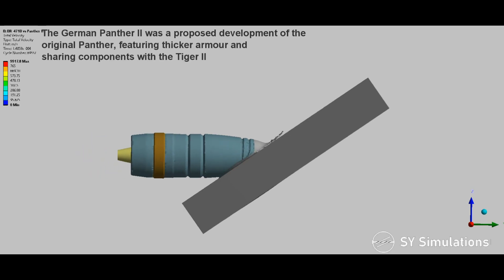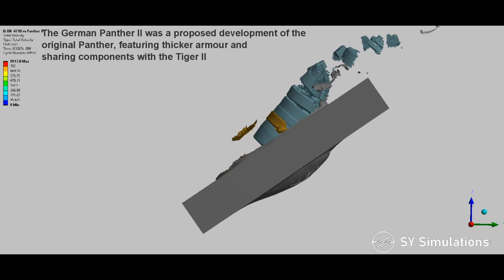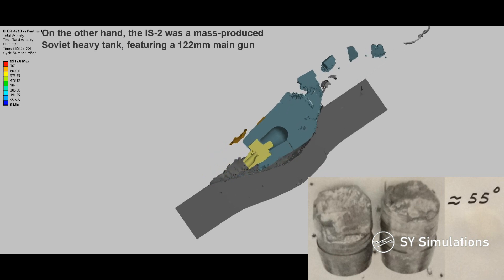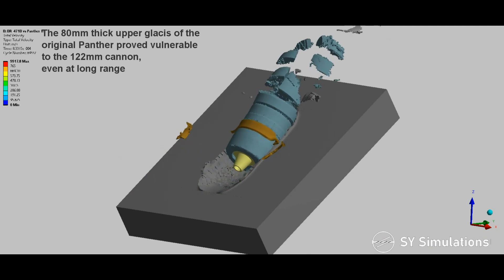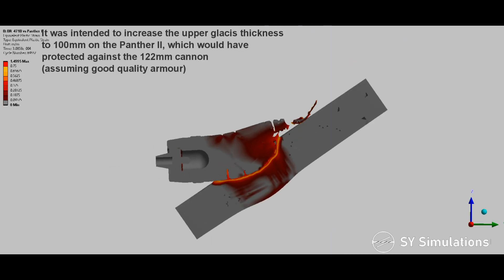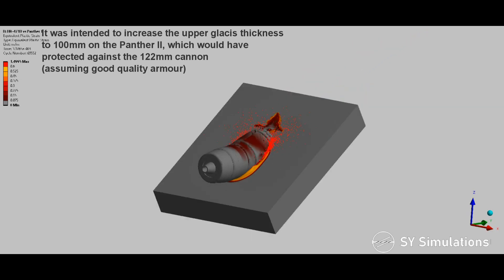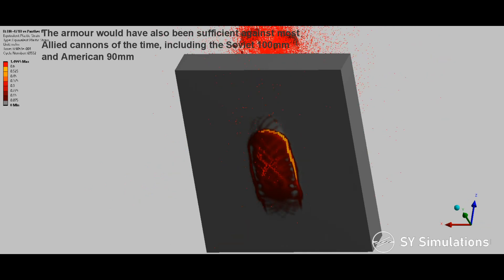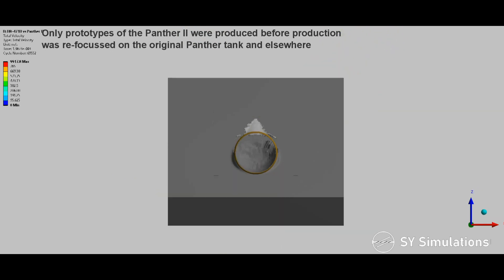IS-2 vs PANTHER II | 122mm APHE vs Up-Armoured Panther | Armour Penetration Simulation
The simulation presents the IS-2's massive 122mm APHE shell impacting the upper glacis of the Panther II, which was to feature thicker armour than the original.

The Panther II was to feature numerous upgrades, including armour, turret design, main gun*, night vision, engine, and component standardisation with the Tiger II. It however never entered service and only prototypes were produced. The original Panther's 80mm upper glacis was vulnerable to 122mm and 100mm cannons, resulting in the proposed 100mm upgrade. The 100mm upper glacis has been modelled as good quality 250BHN Rolled Homogenous Armour (RHA).

The 122mm BR-471B shell has been modelled with progressive hardening, in-line with Soviet projectiles of the era.

Amazing Thumbnail Artwork From: Warthunder